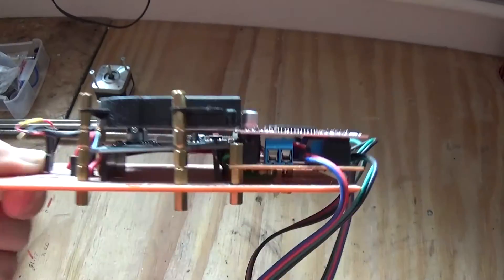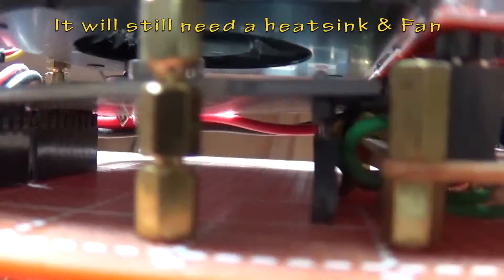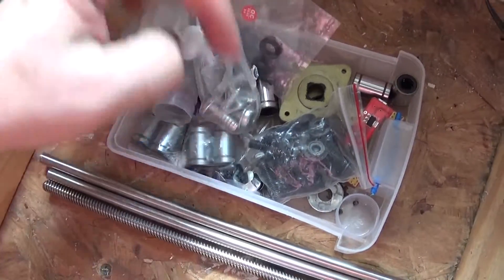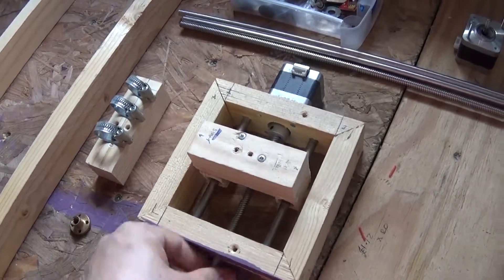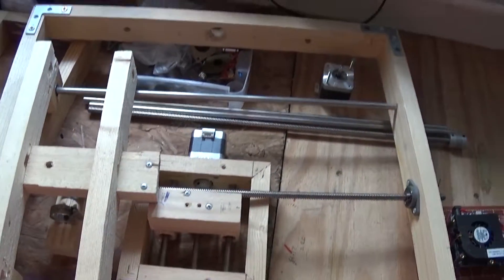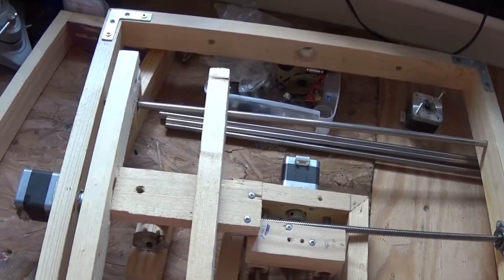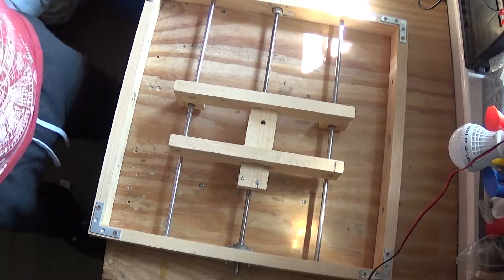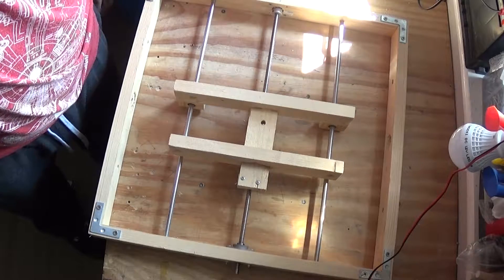How to build a CNC Machine Pt1 Overview & Plans Very Simple Design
I tried to make a CNC machine about a year ago and just stopped as I lost faith in my self. With the start of my YouTube channel I thought it was about time I dusted off the CNC's Carcass and see what could be salvaged and what could be built again. Im going to hopefully address all the questions I had when I started this project before. I did a load of reading and watching. What I found was a few areas of the making process were never documented. My goal is to show all of the process.

our projects.